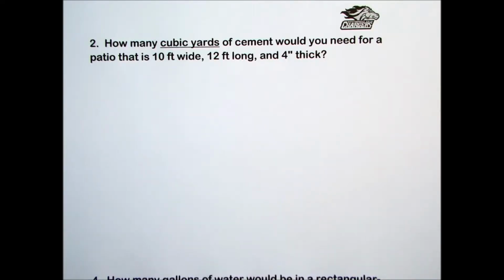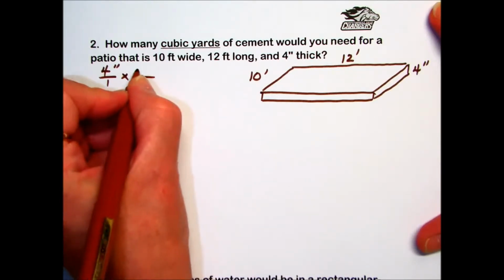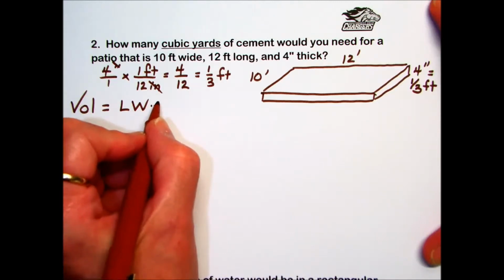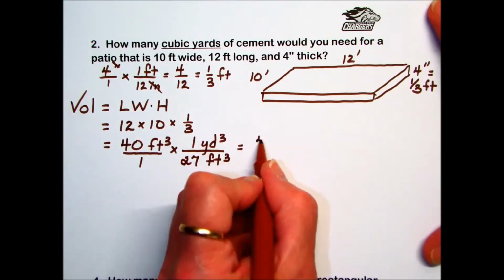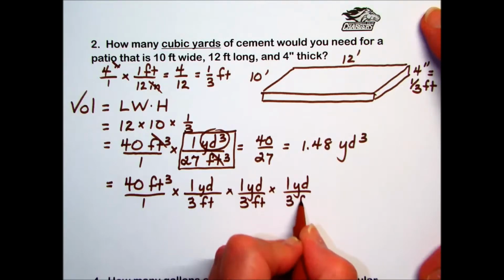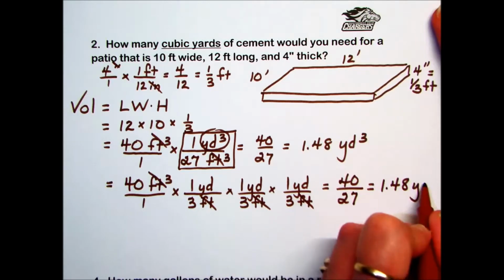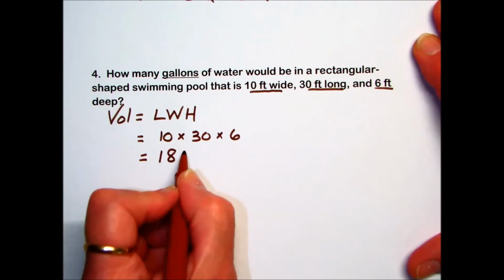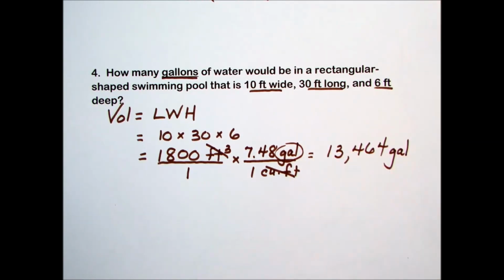College Math - Geometry Chapter Practice Set 11, “Compute volume in application problems”.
Topic:  Learn how to compute the volume to solve application problems.  Problems 2.) and 4.) are discussed in this presentation.